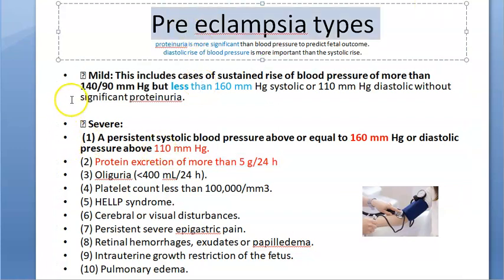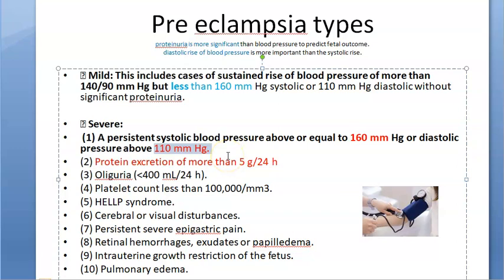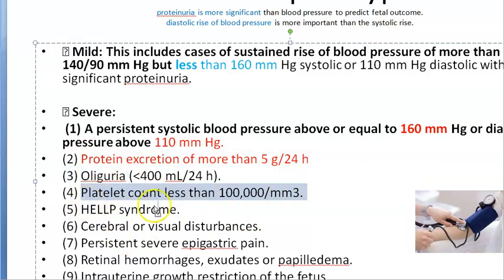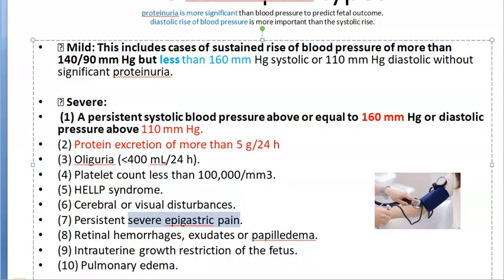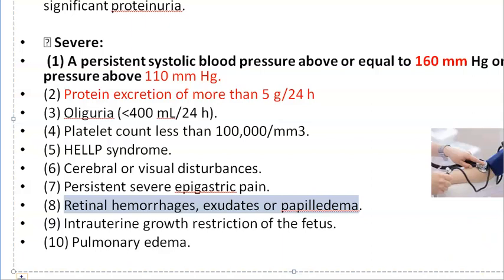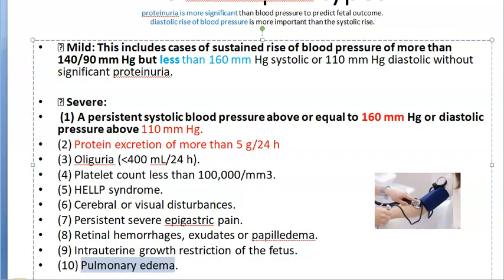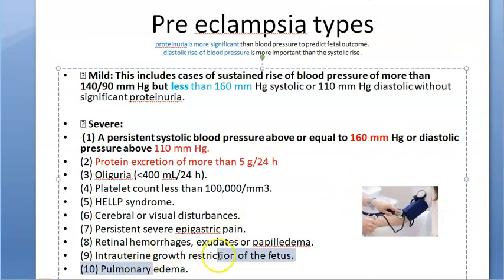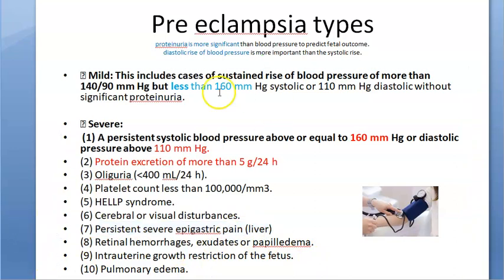Obstetrics 277 e types of preeclampsia mild severe Classify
PreEclampsia videos